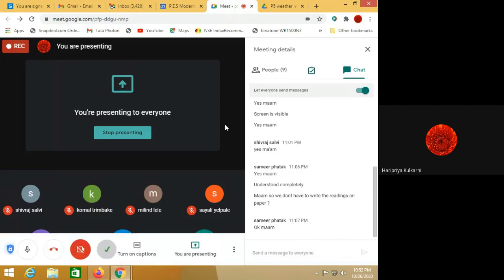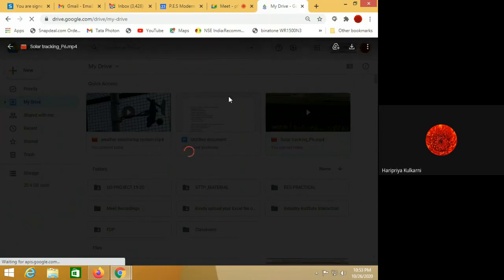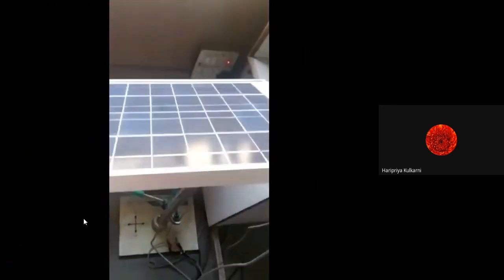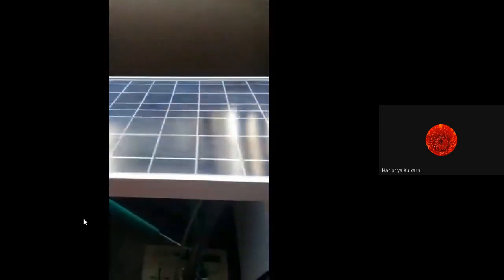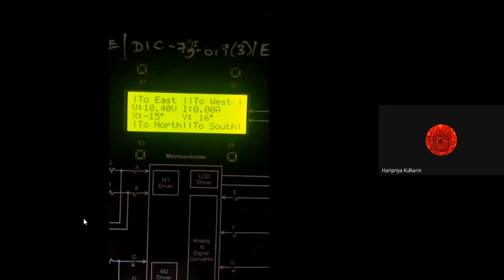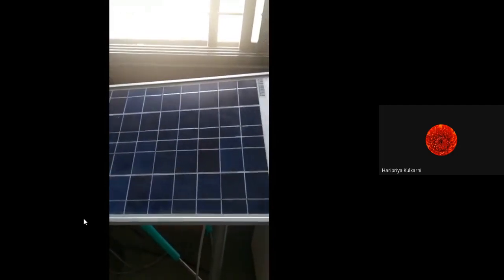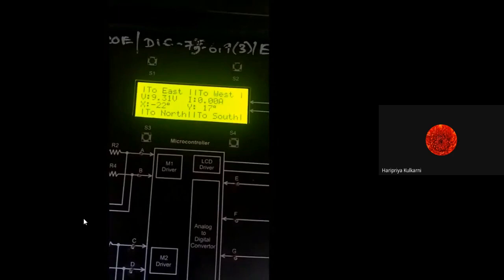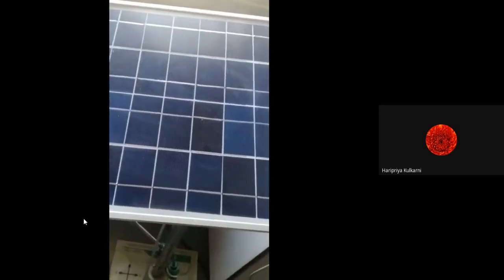Single axis tracking of solar panel